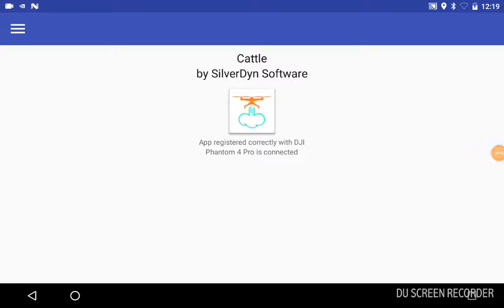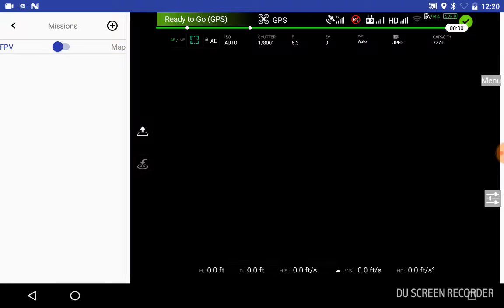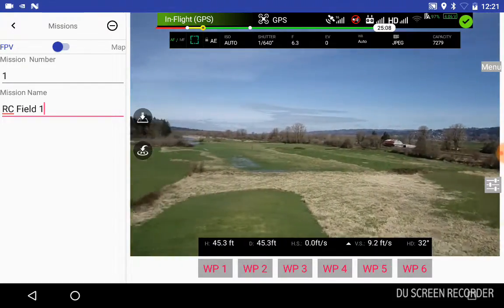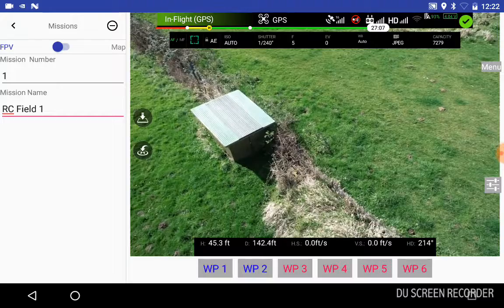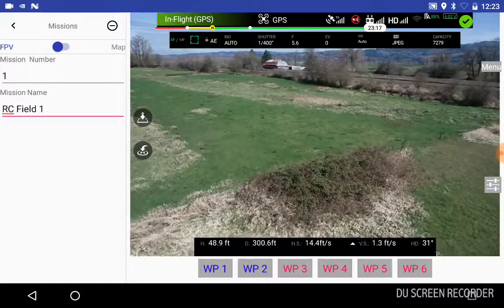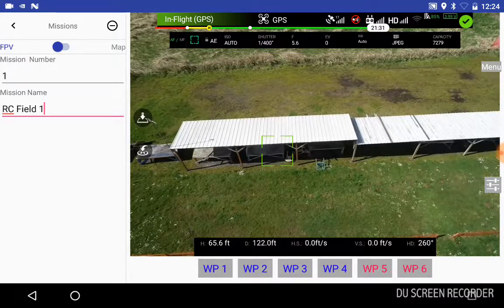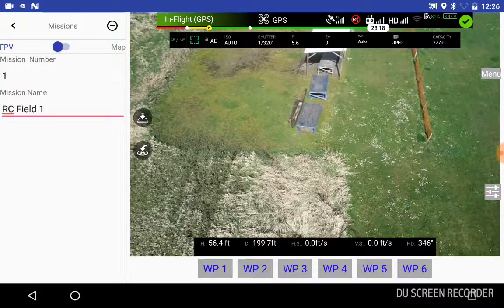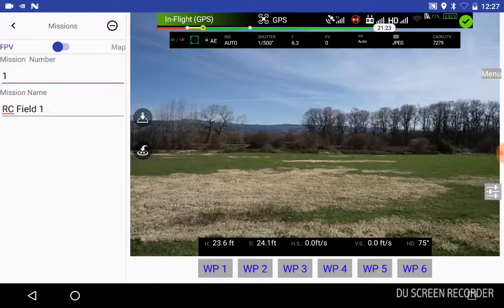Cattle app #1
Introduction video describing Cattle app for inspecting objects.